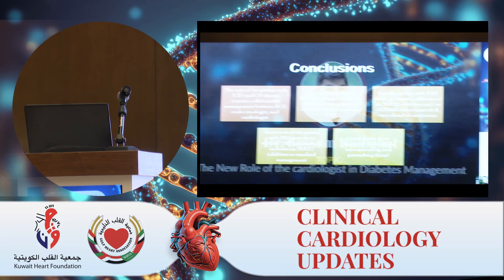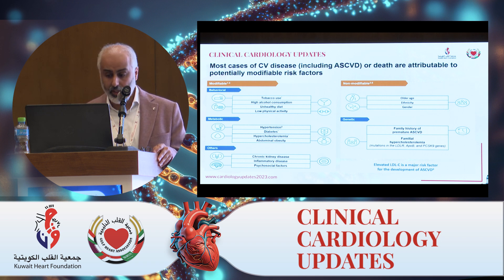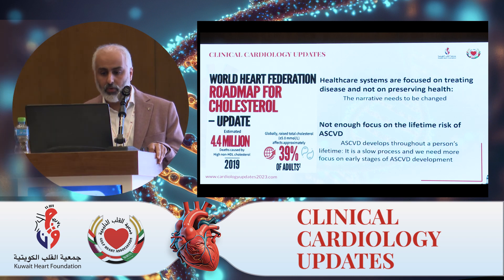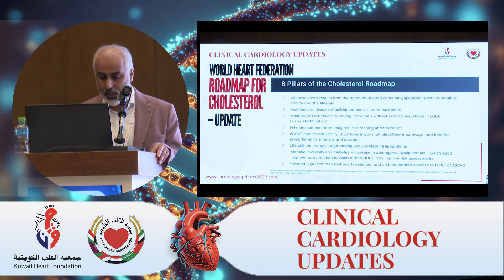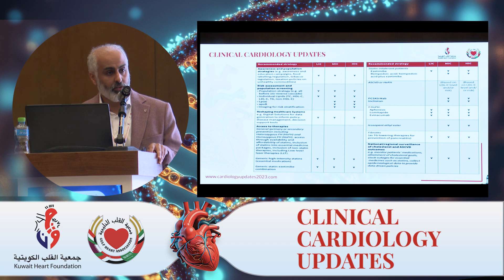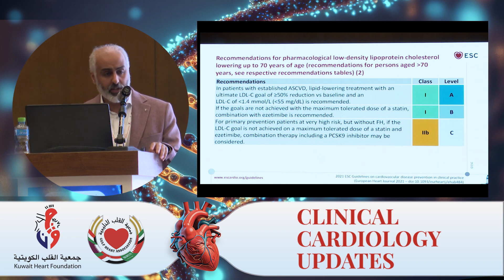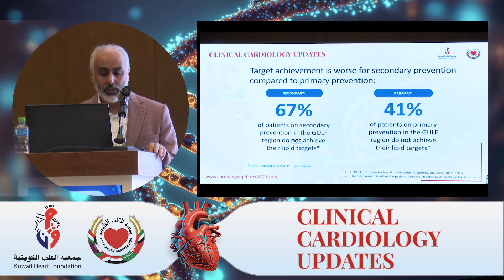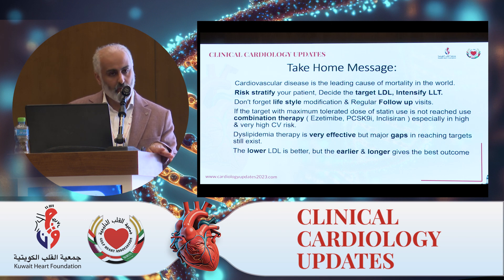Modern Lipid Management: New Goals and New Tools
Modern Lipid Management: New Goals and New Tools - Dr. Mohammad Alshammari